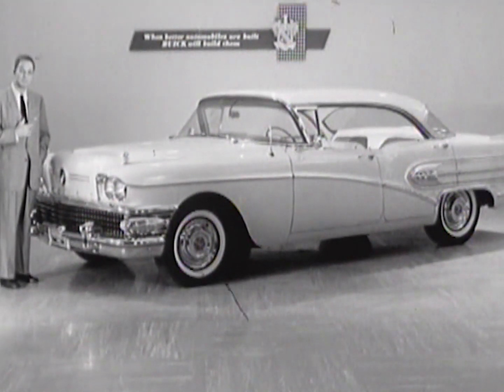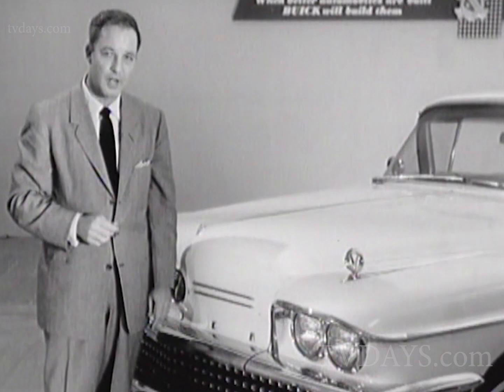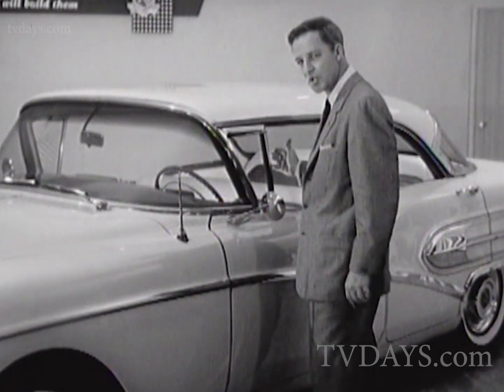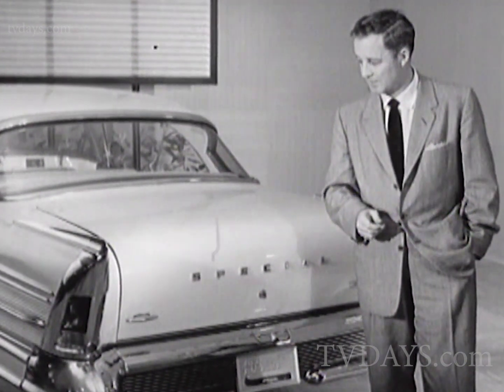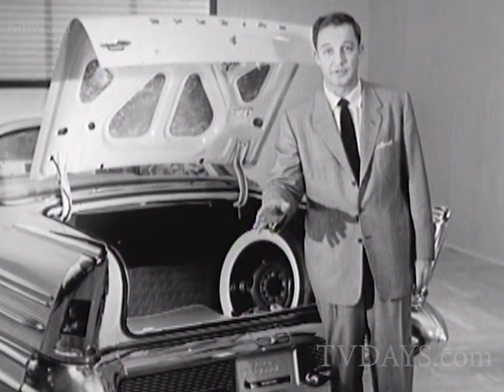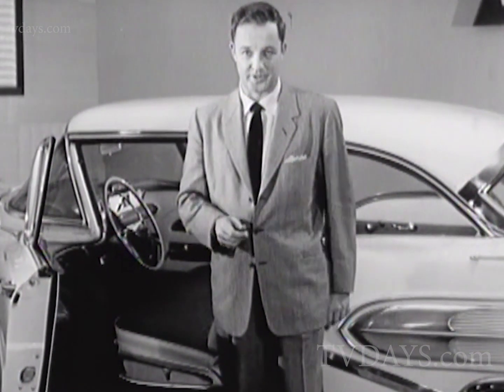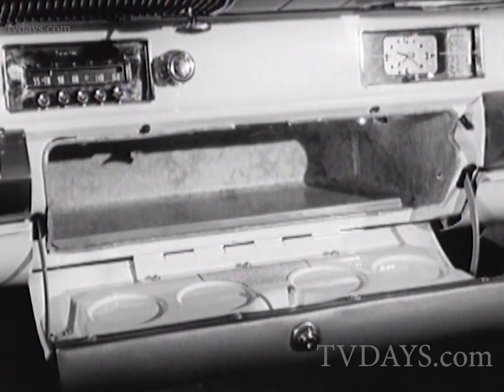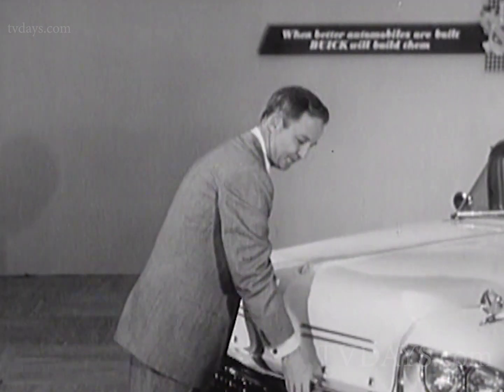Teaching Car Salesmen on how to sell the 1958 Buick Cars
1958 Buick models included the Roadmaster Riviera, Limited series, the Super series, the Century series, Special series and the wagon series called the Century Caballero. Buick’s least popular vehicle was the Limited Convertible model 756, along with the Limited Riviera Sedan and the Limited Riviera Coupe. Only 1,026 units of these models were manufactured with a price of $5,000 in 1958.

From bumper to bumper, these cars featured nearly 19 feet of fins and chrome styling. The 1958 Buick Road Master Riviera model 75R was a great performance model, offering an exclusive known as flight pitch dynaflow engineering.

The front grille on the 1958 Buick received a lot of attention because it contained 160 chrome squares within a huge shell. Many years ago, I had a conversation with a man who worked in a body shop during the early 1960s, and he informed me that the 1958 Buick models were the most difficult vehicles to work on because of the front end design with that massive chrome grille.